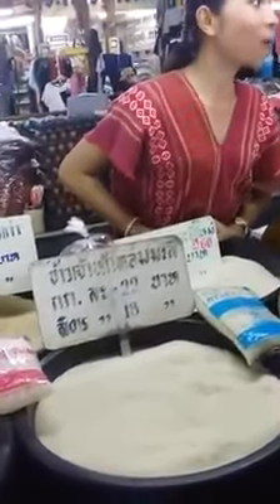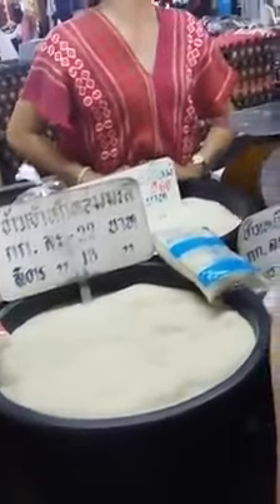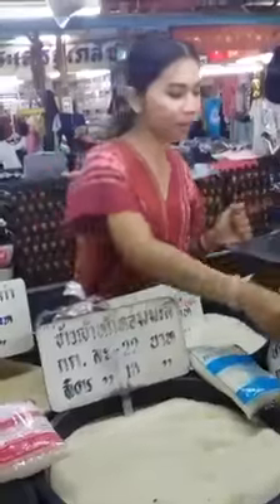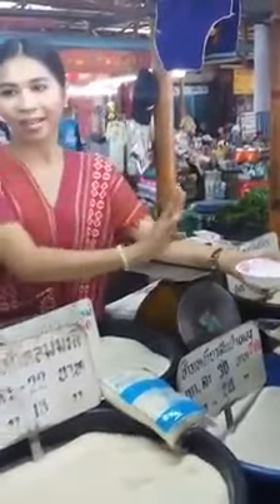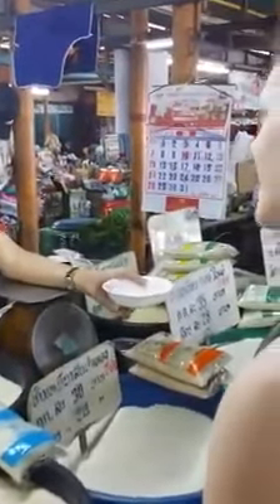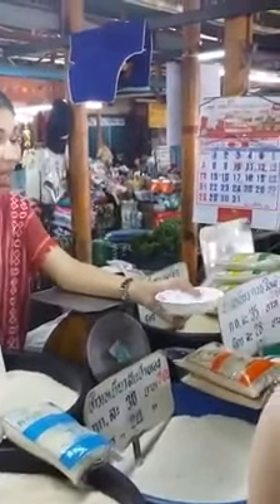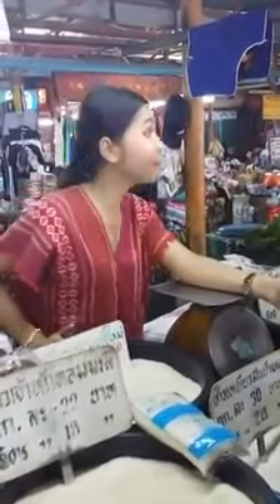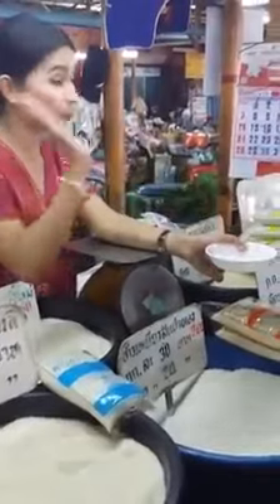Chiang Mai morning market